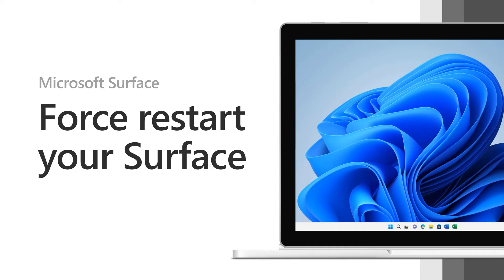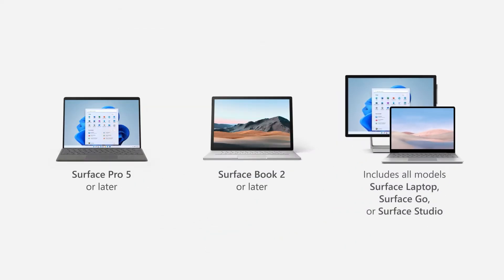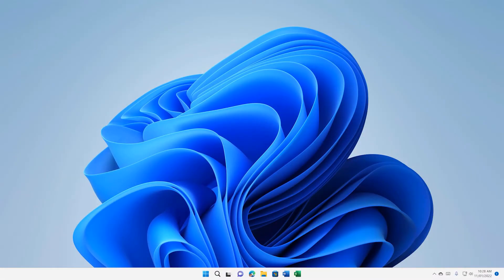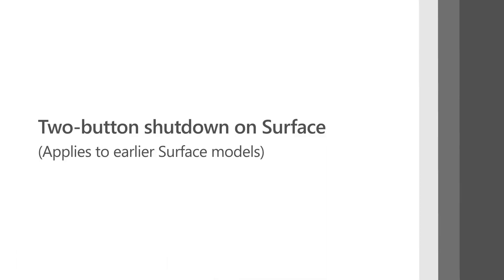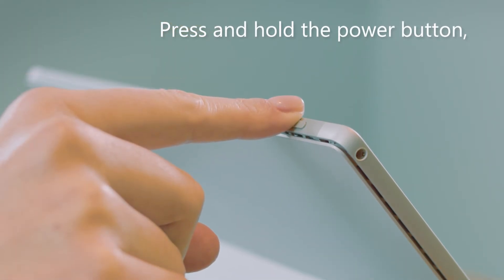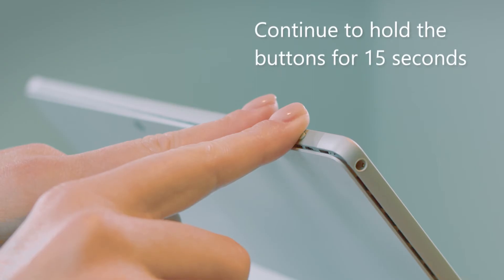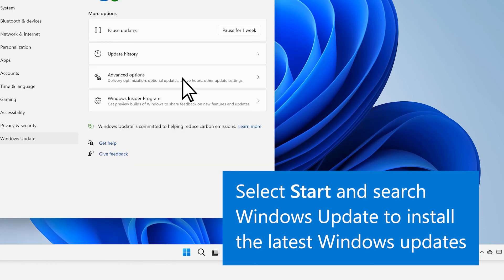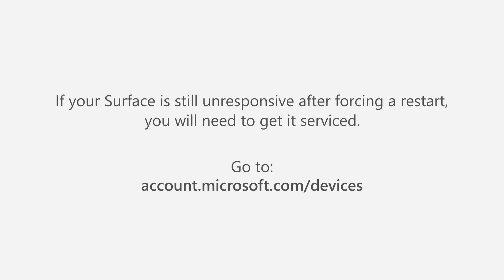How to force restart your Surface | Microsoft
In this video from Microsoft, you will learn how to force a shutdown, and then restart your Surface if your device stops responding. Be aware, though, that whenever possible, you should shut down your Surface in the normal manner.

Option 1: instructions apply to the following Surface models:
- Surface Pro (5th Gen), Surface Pro 6, Surface Pro 7, Surface Pro 7+, Surface Pro 8, Surface Pro 9 (all models)
- Surface Pro X, Surface Pro X (Wi-Fi)
- Surface Laptop (1st Gen), Surface Laptop 2, Surface Laptop 3, Surface Laptop 4, Surface Laptop 5
- Surface Laptop Go, Surface Laptop Go 2
- Surface Laptop Studio
- Surface Laptop SE
- Surface Book 2, Surface Book 3
- Surface Go (all models)
- Surface Studio (1st Gen), Surface Studio 2, Surface Studio 2+

- Surface Pro, Surface Pro 2, Surface Pro 3, Surface Pro 4
- Surface Book
- Surface 2, Surface 3
- Surface RT

If these steps don't resolve the problem, you can submit a service order to Microsoft to access available repair or replacement options. Go to Device Service and Repair, register, and then select your Surface to start a service order.

0:00 Introduction
0:10 Newer Surface models
0:46 Earlier Surface models
1:42 Conclusion